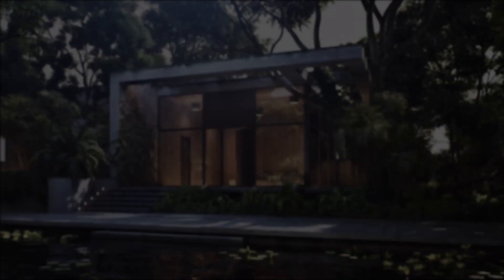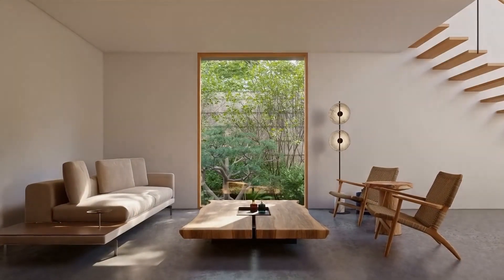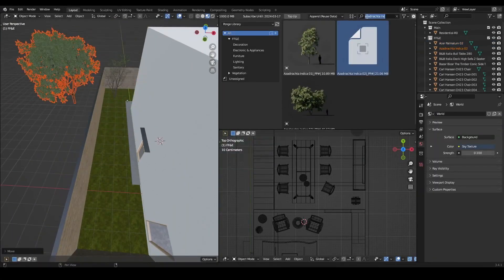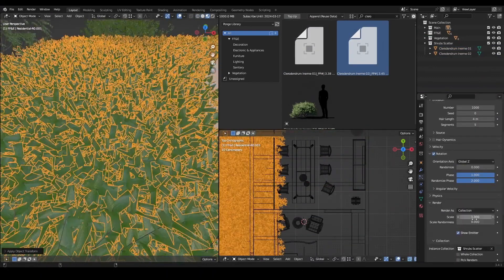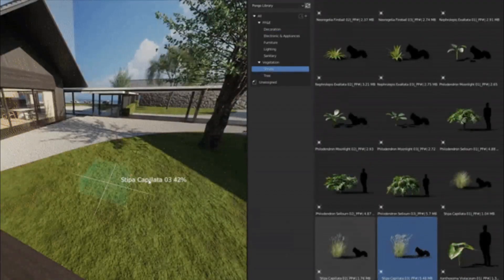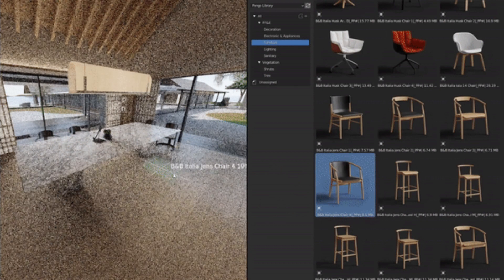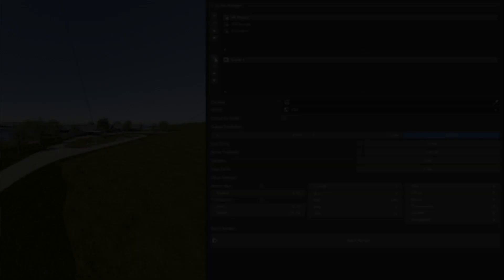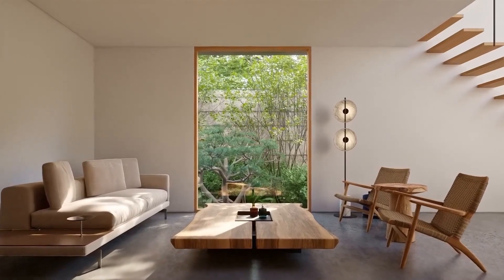The One Stop Shop for All Your 3D Vegetation Asset Needs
Say Goodbye to Keyboard Shortcuts in blender

thumbnail credit: go-panel

Chapters:
0:00 intro
0:20 What is pongo-tree?
0:46 pongo-tree Features
1:52 Outro